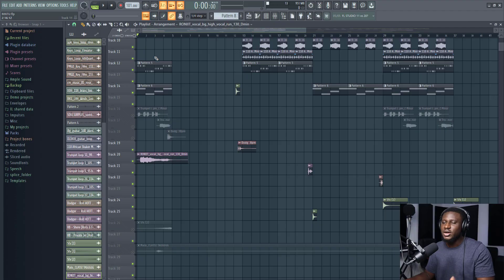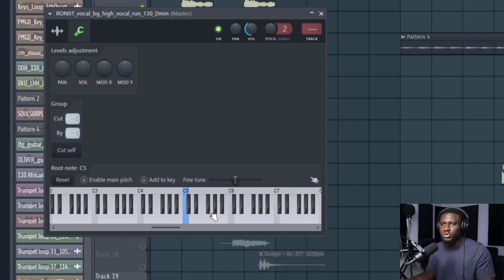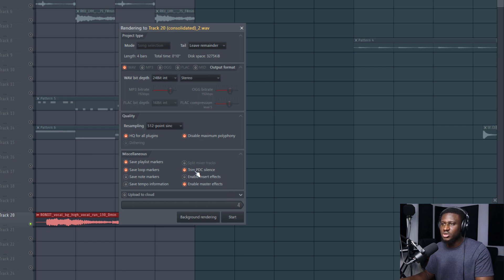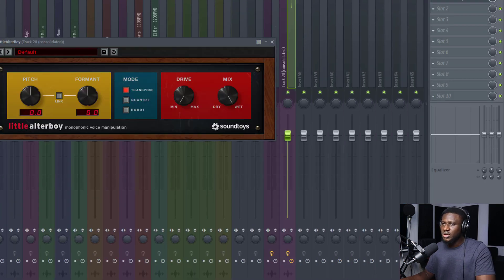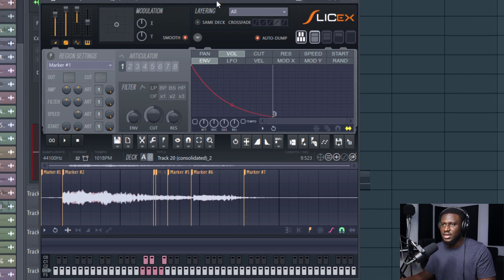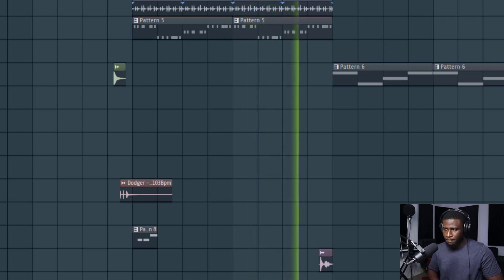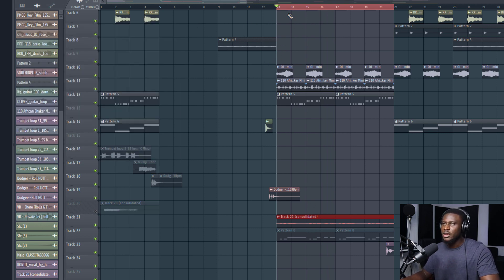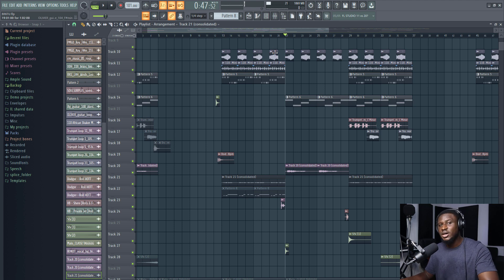How to make vocal chops in fl studio 20 - Easy tutorial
earn how to make vocal chops in fl studio 20.